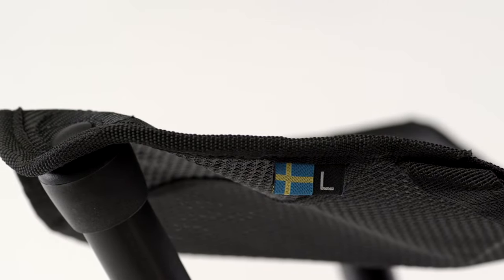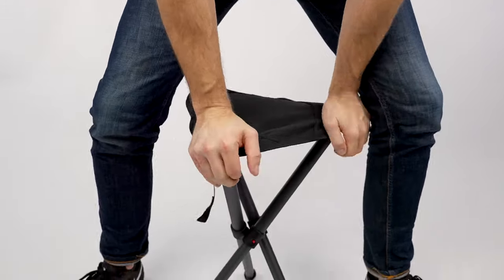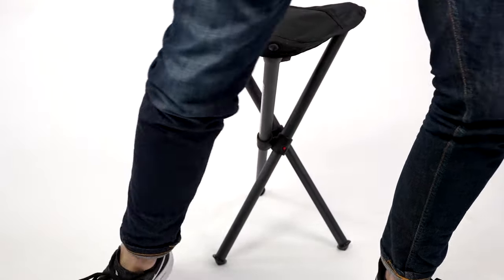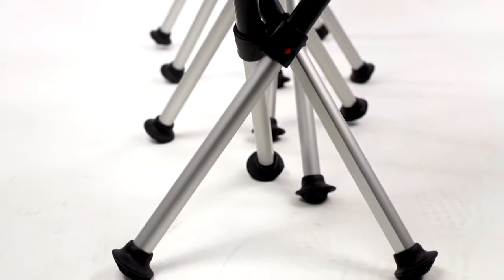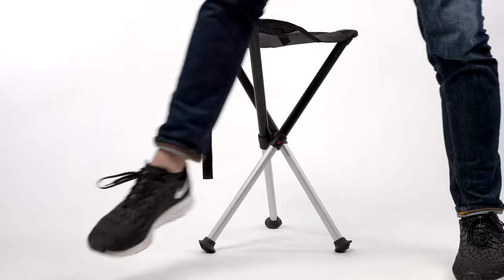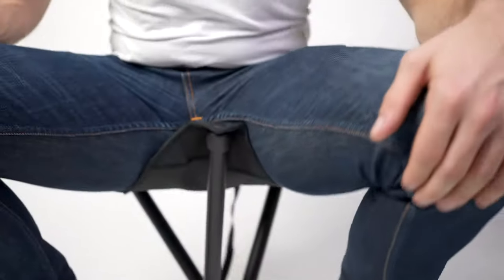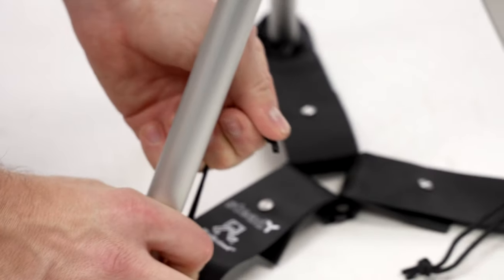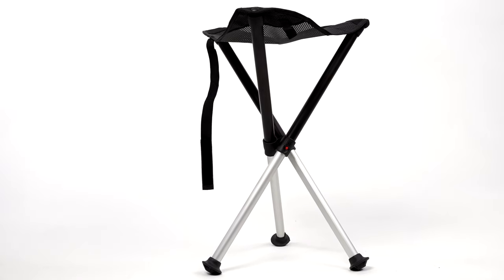walkstool product presentation 1080p